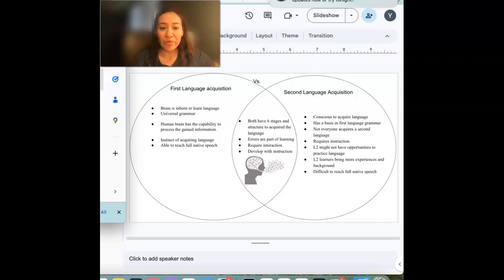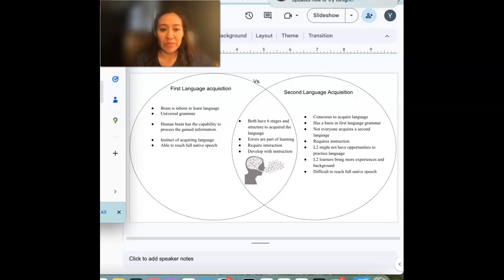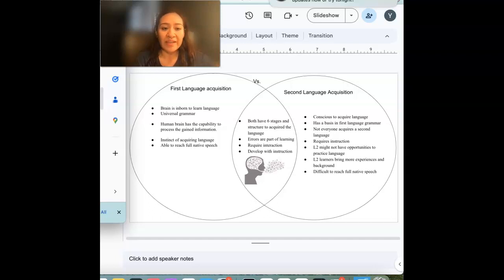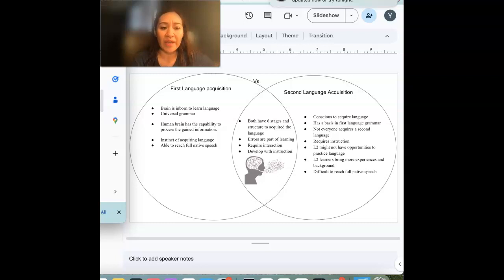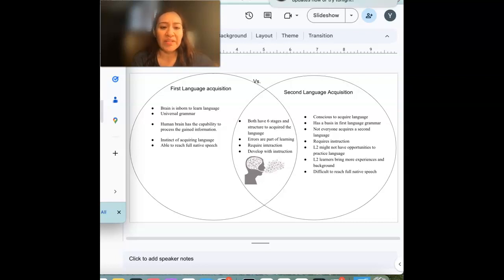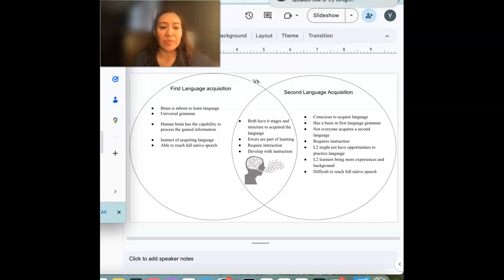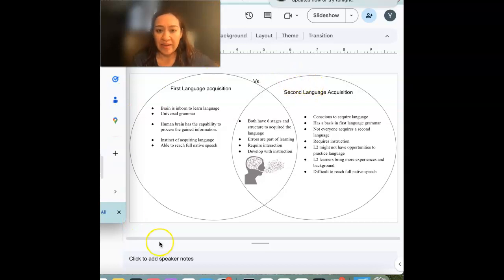Journal #5 EDUU 526